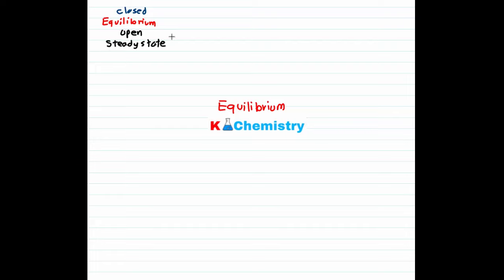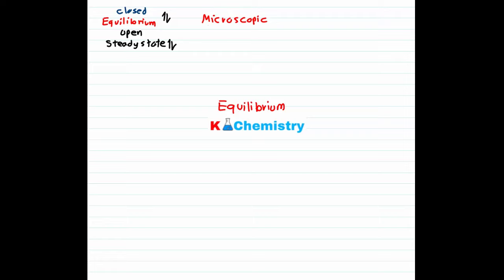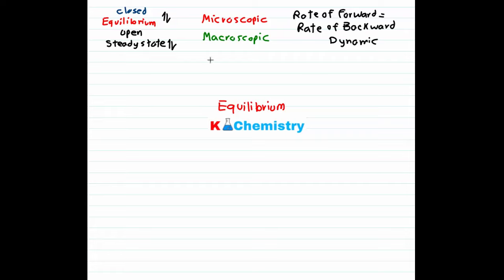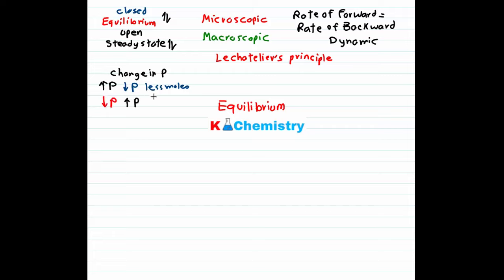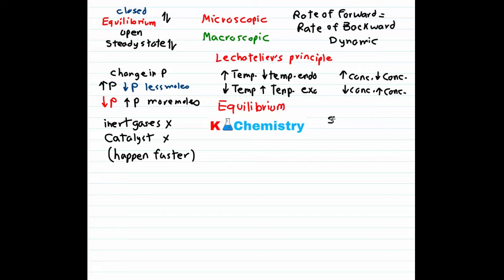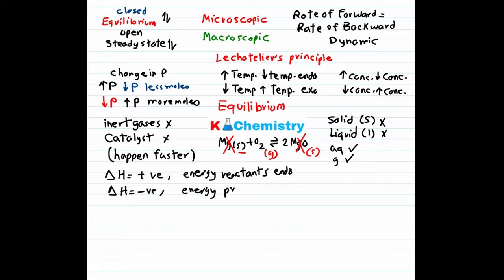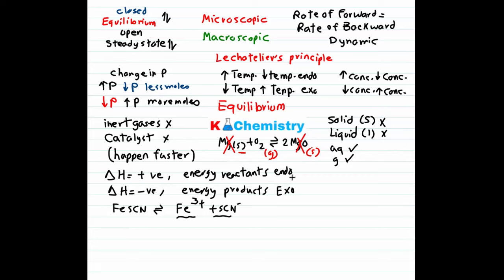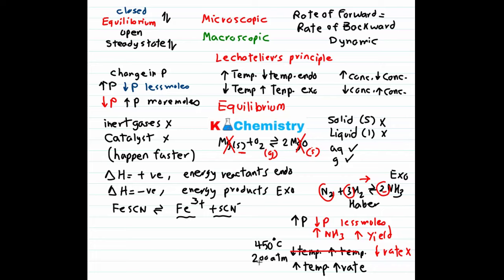Revising Basic Equilibrium and Le Chatelier's Principle in less than 10 minutes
Equilibrium vs Steady State 🔥 | Fast AP/SABIS Revision

In this video, we revise equilibrium in the fastest, clearest way possible 🚀. You’ll learn:

The difference between equilibrium (closed system) and steady state (open system).

Dynamic vs static equilibrium ⚖️ – why reactions don’t stop at equilibrium.

Microscopic vs macroscopic processes 🔬👀.

Le Chatelier’s Principle explained with pressure, temperature, and concentration changes.

Why catalysts only speed up equilibrium but don’t shift it.

Haber Process ⚙️ conditions (450 °C, 200 atm, Fe catalyst).

We’ll use real-life examples like soda bottles 🥤 and clear exam strategies so you never confuse steady state with equilibrium again. Perfect for AP Chemistry, SABIS, IGCSE, and A Level students.

📘 Don’t forget: Practice questions + PDFs are available on k-chemistry.com.

👉 Watch till the end for exam tips and memory hacks!